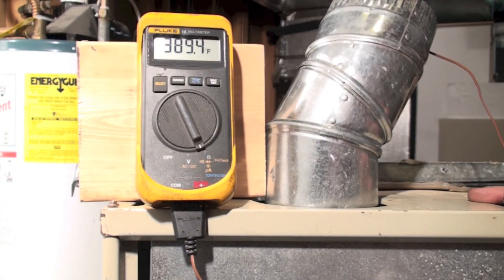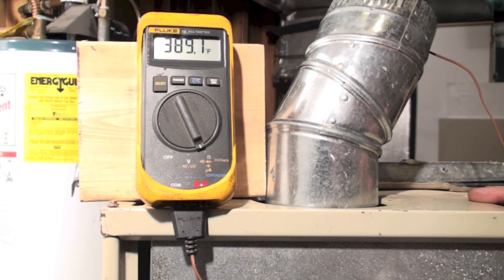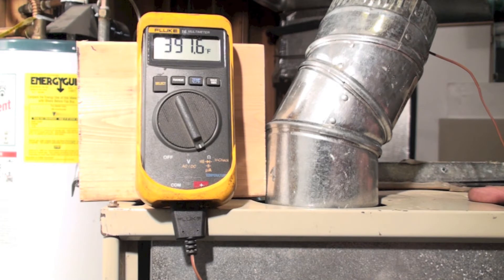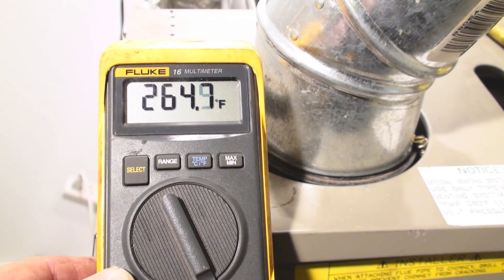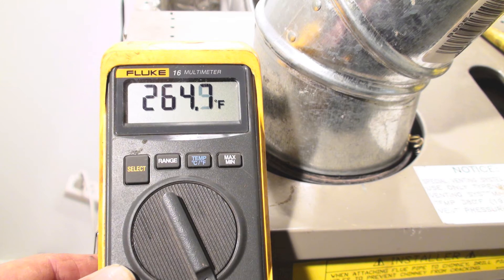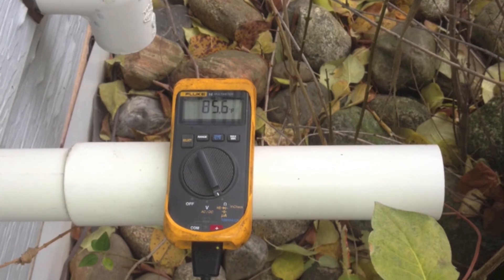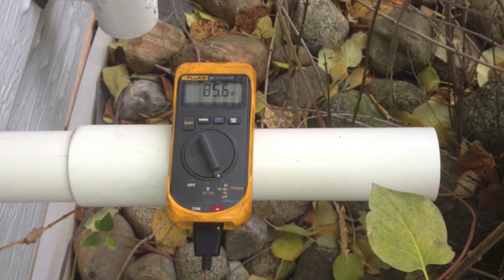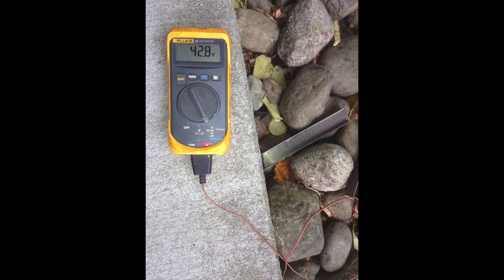Comparing efficiencies of 3 gas furnaces.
I tested 3 gas furnaces and checked the net stack temperature of each to compare how much heat we are throwing away out the vent.  One furnace is an old "80%" efficient, the next is a 80% AFUE, and the last is a 92% high efficiency furnace.